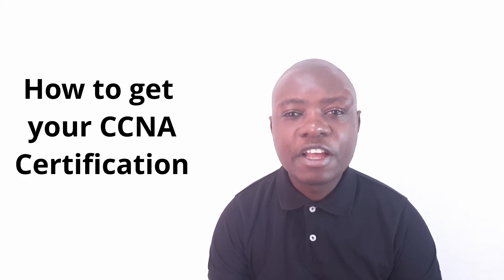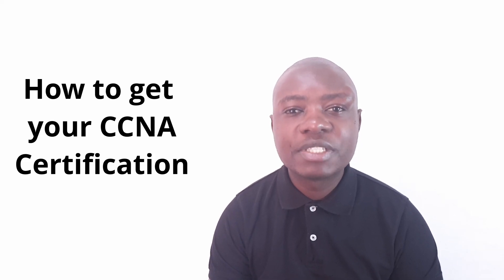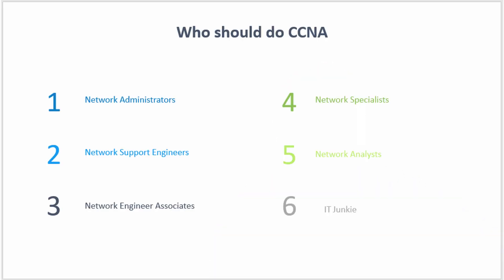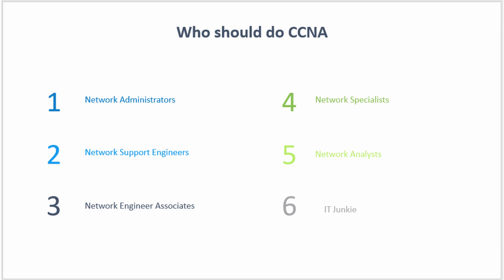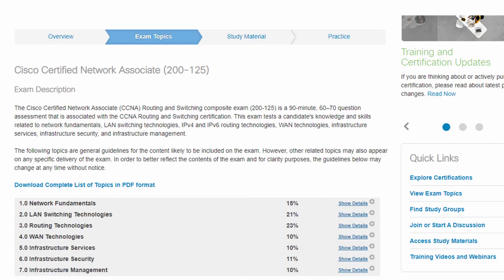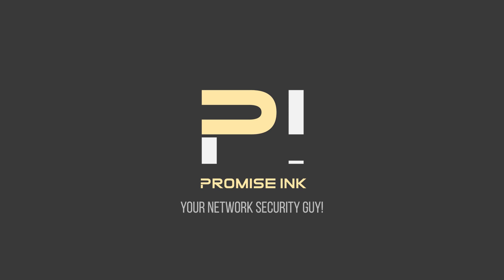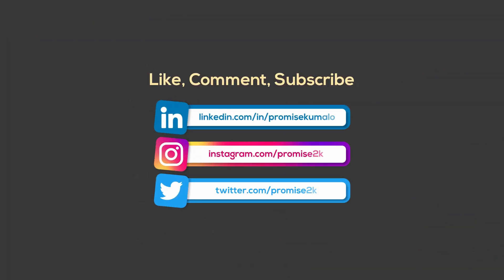How to get CCNA certification fast [2019]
This Video will give you some tips on how in 2019 to get your CCNA certification in 90 days

CCNA is not that difficult to get if you follow the right step.

Once you have your Exam Topics you can download your Cisco Packet tracer from following